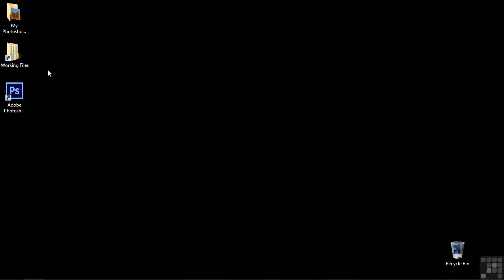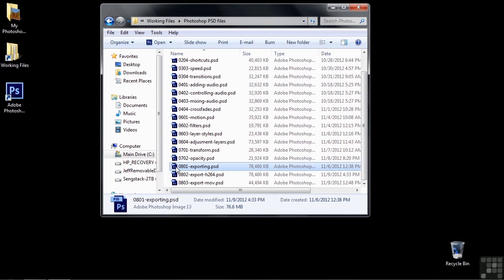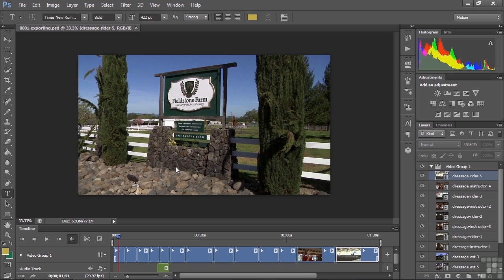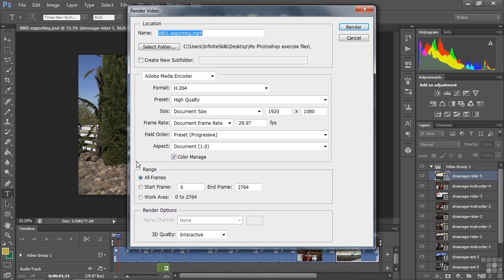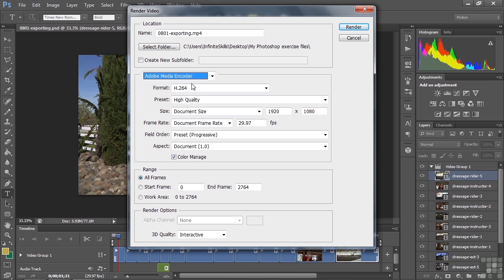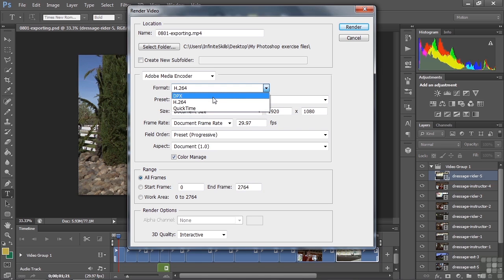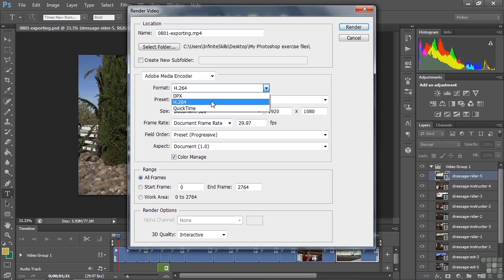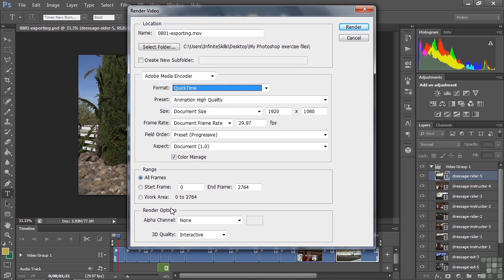0801 Understanding Exporting